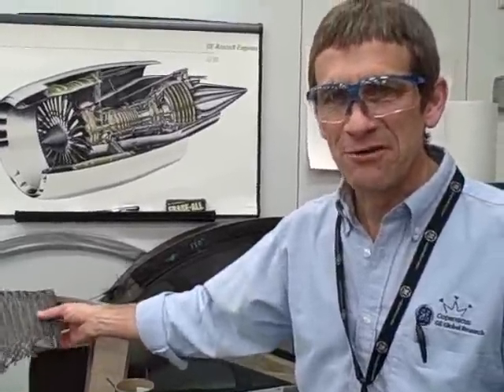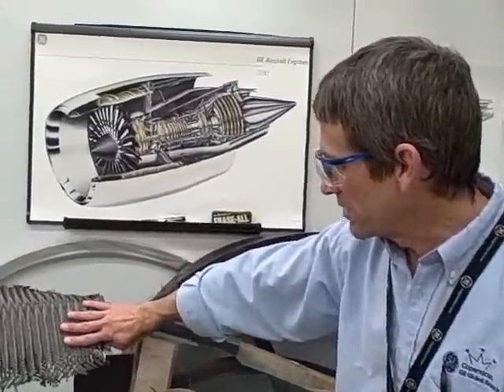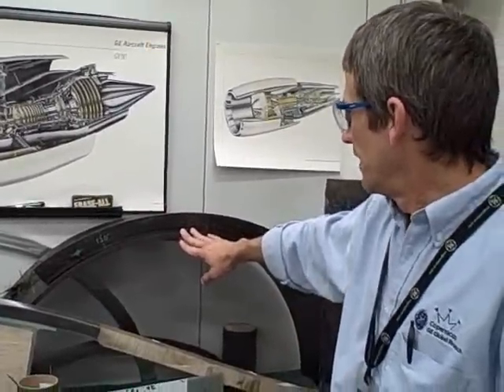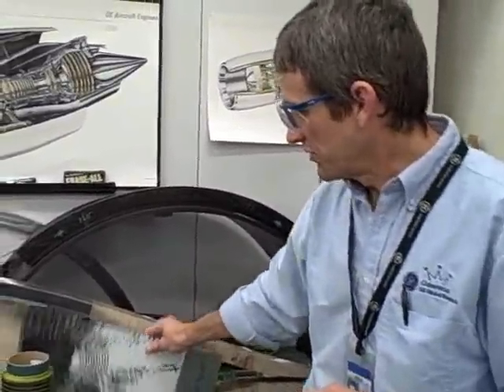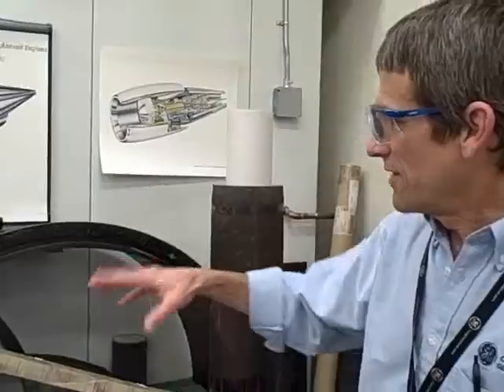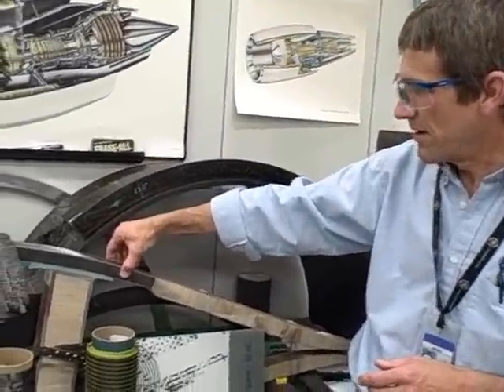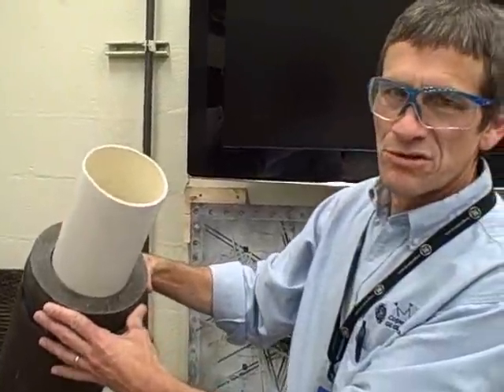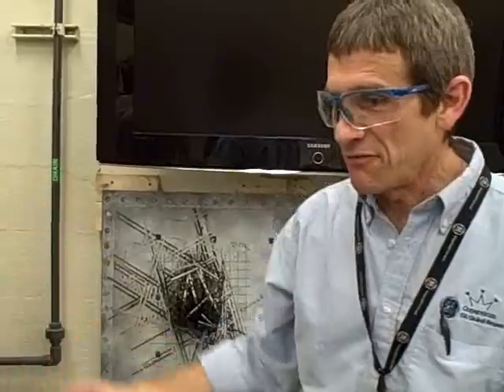Behind the toy technology: carbon composites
GE Global Research released a holiday game in December 2010 that invites players to become "toy engineers" and help Santa get ready for Christmas by pairing classic Christmas toys with GE technologies. Here you can learn more about one of the technologies featured in the game, carbon composites. Mark Vermilyea is here talking about GE's carbon composites. You can read more about the GE holiday game